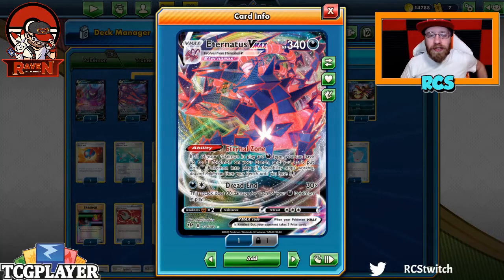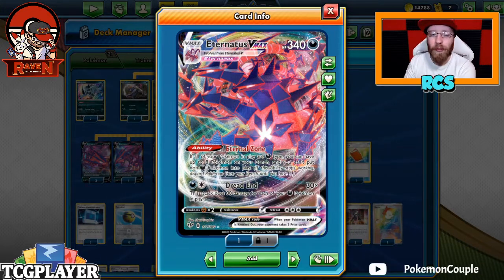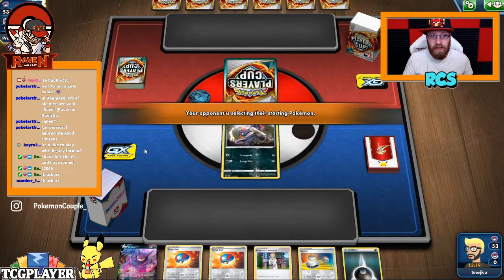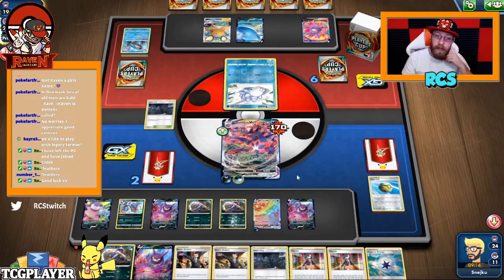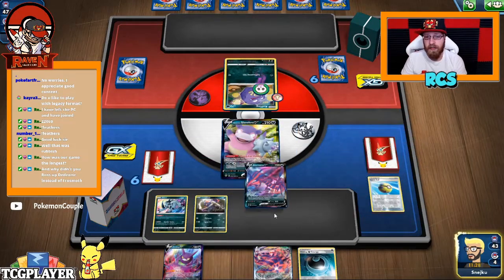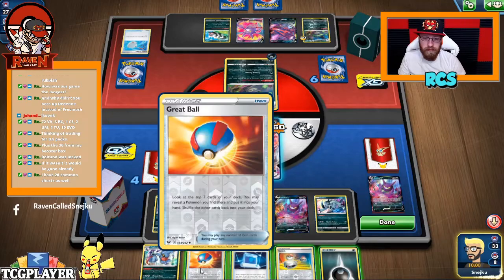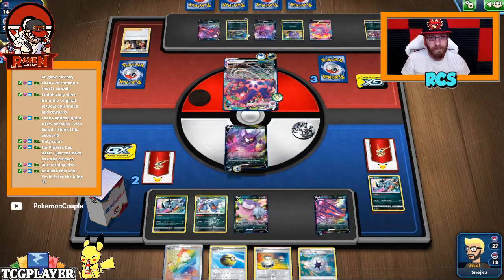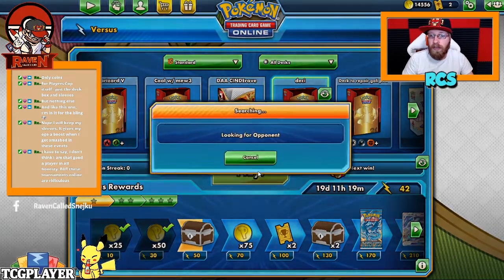Eternatus Vmax / Toxicroak Deck Profile & Gameplay Vivid Voltage Pokemon TCG Online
*Decklist BELOW!  **

#Pokémon - 21

* 2 Absol TEU 88
* 4 Croagunk SSH 123
* 3 Crobat V DAA 104
* 4 Eternatus V DAA 116
* 2 Galarian Slowbro V DAA 99
* 3 Toxicroak SSH 124
* 3 Eternatus VMAX DAA 117

* 4 Quick Ball SSH 179
* 4 Professor's Research CPA 62
* 3 Pokémon Communication TEU 152
* 1 Pal Pad UPR 132
* 3 Boss's Orders RCL 154
* 3 Great Ball SSH 164
* 4 Switch SSH 183
* 3 Dark City UNM 193
* 3 Marnie CPA 56

#Energy - 11

* 2 Capture Energy RCL 171
* 2 Hiding {D} Energy DAA 175
* 7 Darkness Energy Energy 7